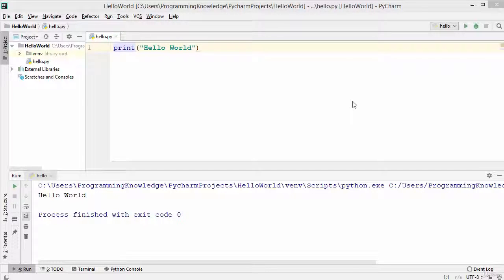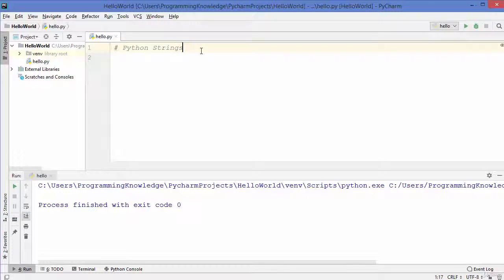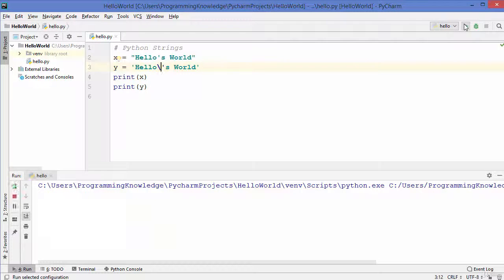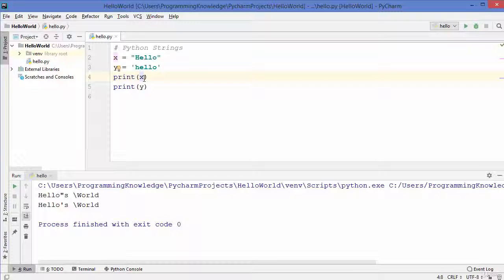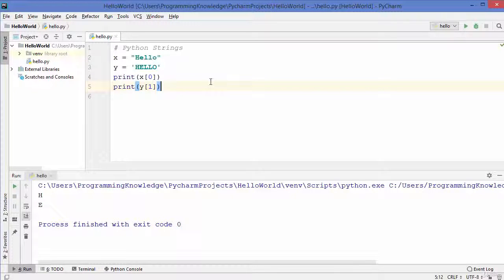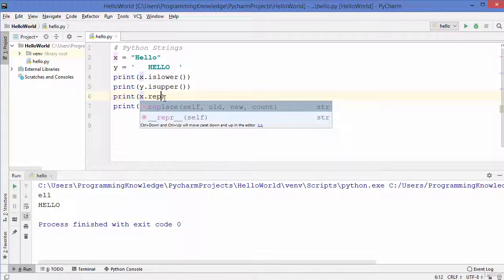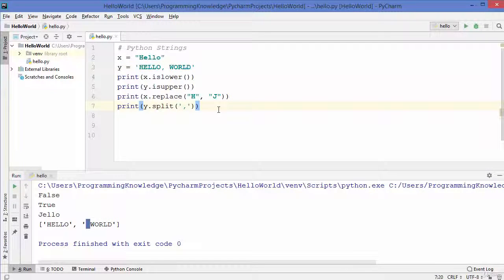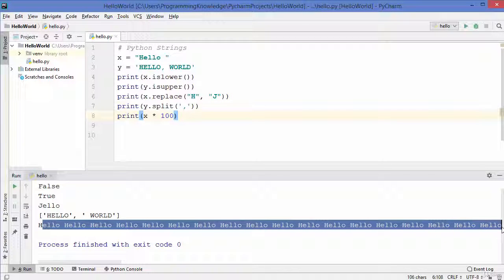Python Strings and Comments | python tutorials